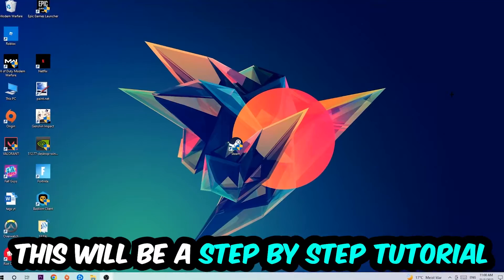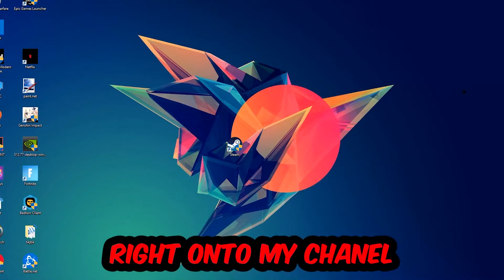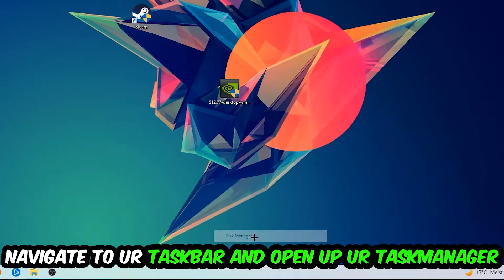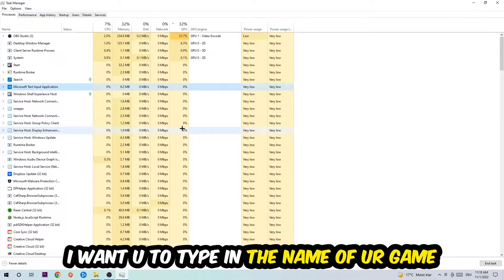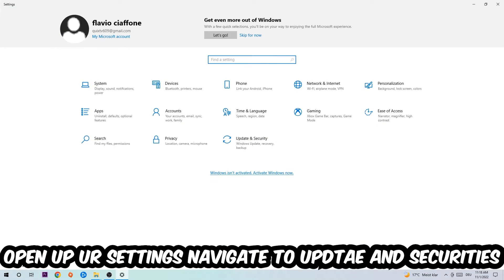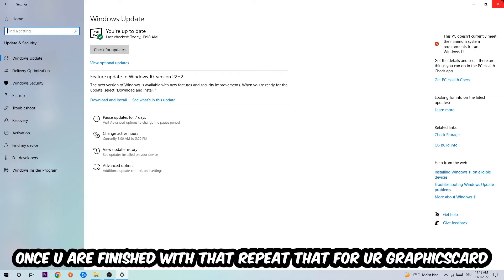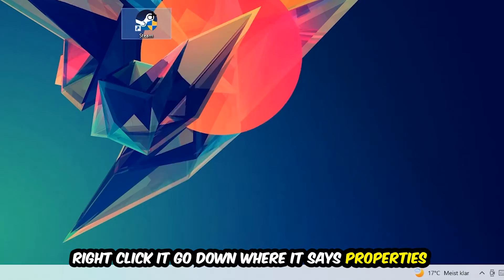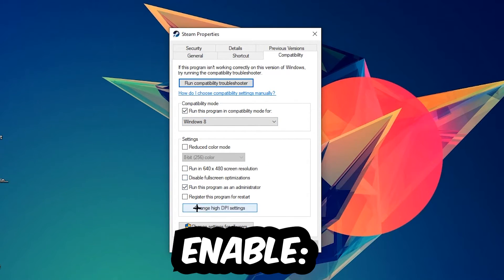For Honor – How to Fix All Errors – Complete Tutorial